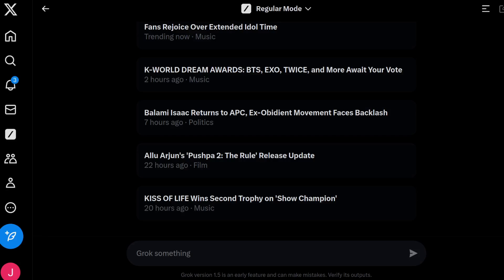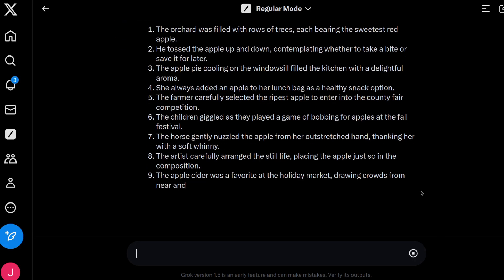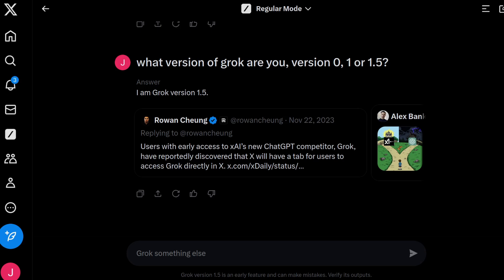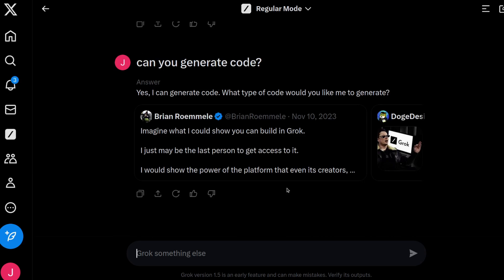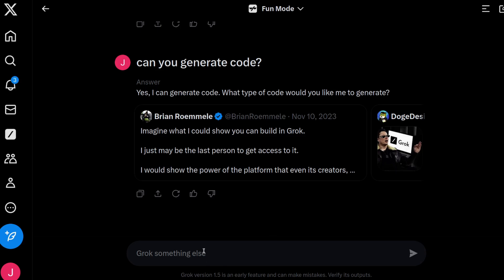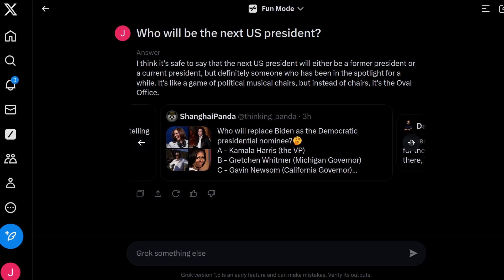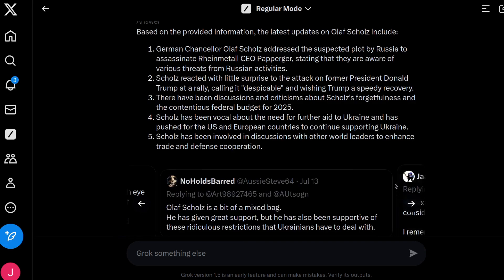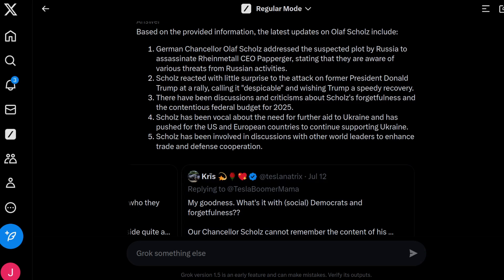Grok AI Version 1.5 Prompt Testing Test - July 2024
July 2024. More recent than anything else on the web.

Why are their no videos on this yet?
At least nothing up to date anyway...
I am shocked_and_appalled by this :)

Well here is some basic tests in all it's glory, to give you the look and feel for the current iteration of the AI LLM Platform.

Pros and Cons included in video commentary. Outlooks as well.

Check out some of my other videos, too. I Am Linux Lad.